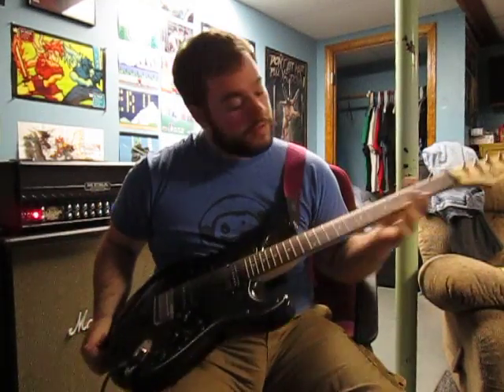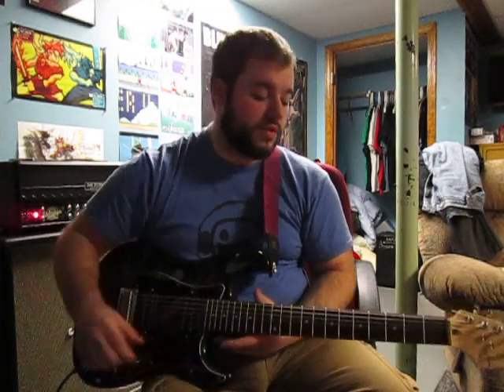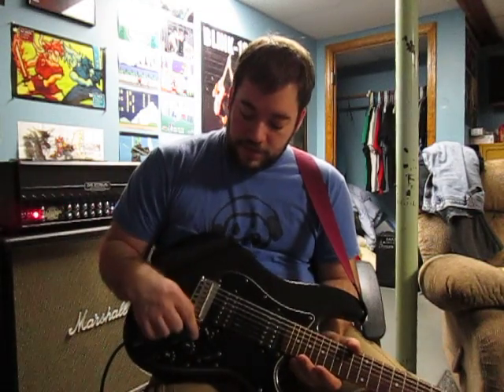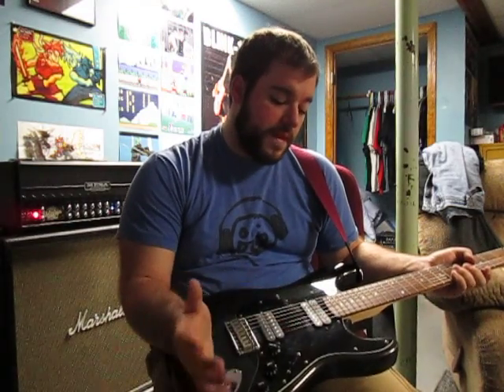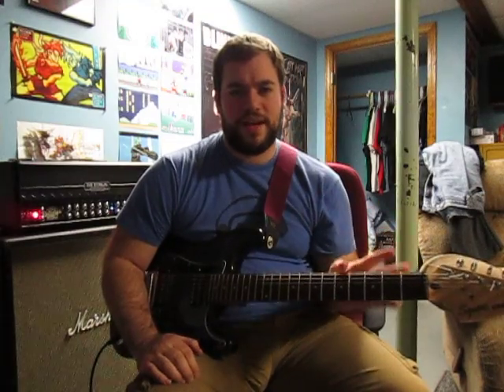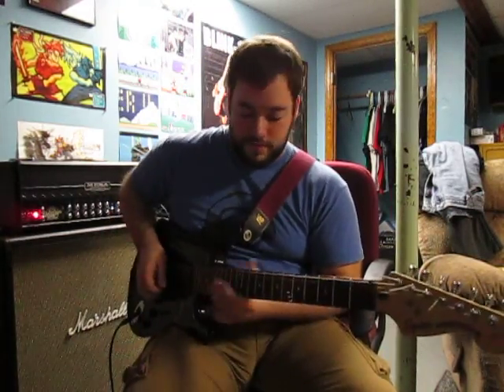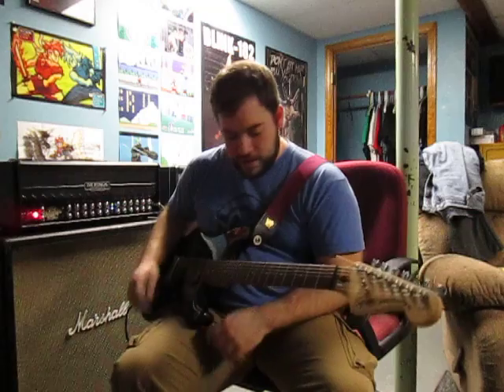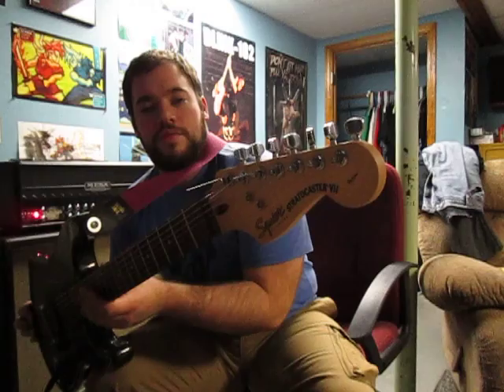Squier Stratocaster VII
in short, this very rare guitar was an amazing purchase for the $250 i spent on it. the neck is very comfortable and overall the construction is very impressive.  however it would definitely benefit from some upgrades to the hardware and electronics which i plan to do soon. i'm really glad i grabbed this.